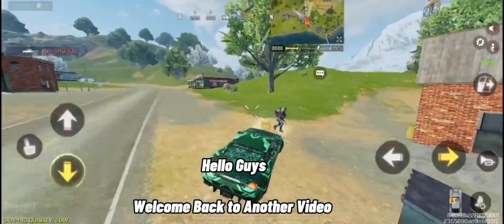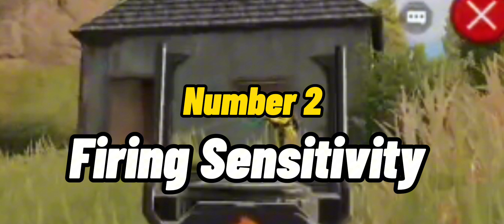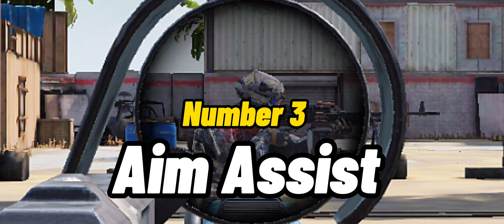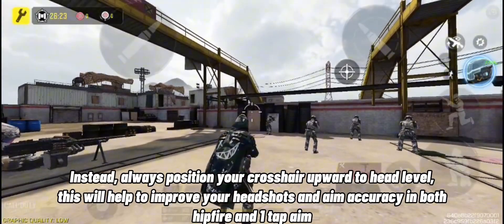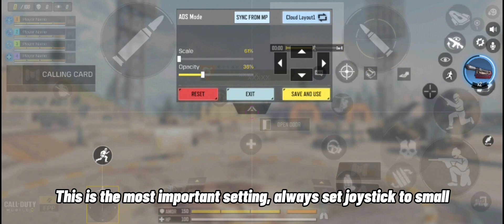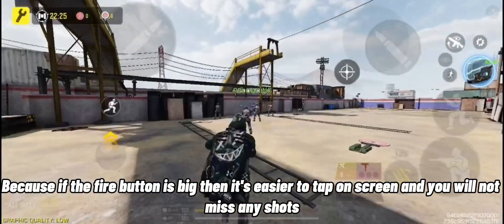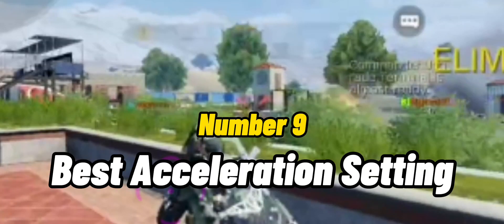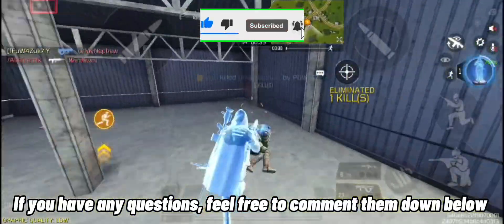🔥 How To Improve Aim Accuracy of Hipfire and ADS in Call Of Duty Mobile | Improve Headshot Accuracy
Hello, in this video I will show you How To Improve Aim Accuracy of Hipfire and 1Tap ADS in Call Of Duty Mobile